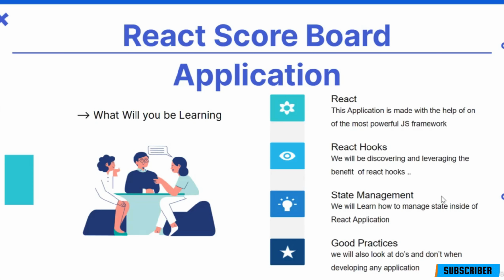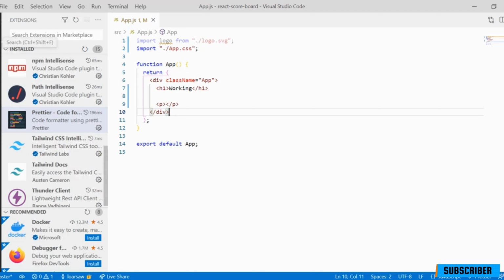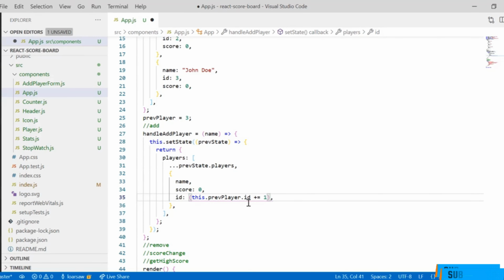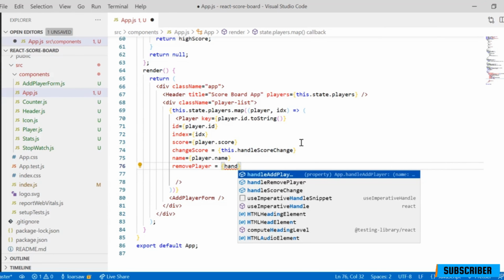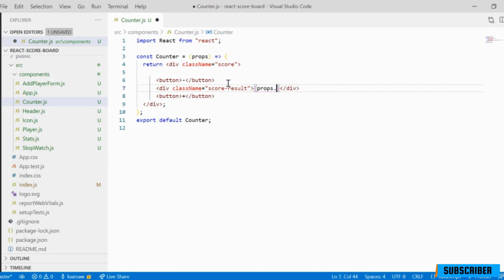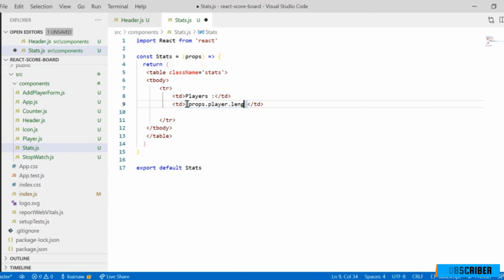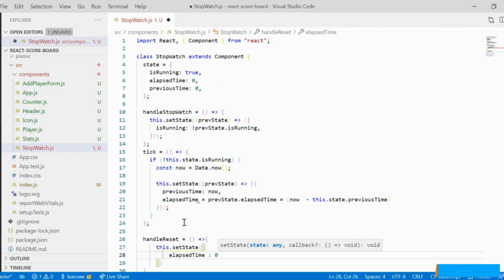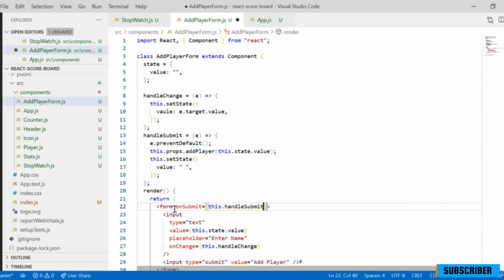React Store Board App from Scratch with React and Hooks | React JS Project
React Score Board App – A Complete Project Guide with Features, Challenges & Tech Stack
Are you looking for an interactive and dynamic Score Board App built with React? In this video, I will walk you through the entire process of developing a React Score Board Application from scratch, using modern web technologies like React Hooks, State Management, Tailwind CSS, Git, GitHub, and more! This project is beginner-friendly yet covers essential concepts that every developer should know. 🚀

📌 What is the React Score Board App?
The React Score Board App is a real-time scoring system that allows users to add, remove, and update players' scores dynamically. Whether you're managing a small game competition or tracking scores for fun, this app provides an intuitive and user-friendly interface with an elegant dark blue theme designed using Tailwind CSS.

🔥 Features of the React Score Board App
✔ Add & Remove Players – Users can add new players dynamically with just one click and remove them when needed.
✔ Dynamic Score Updates – The app allows increasing or decreasing scores for each player in real-time.
✔ Live Score Calculation – The app automatically calculates and updates the total score based on user input.
✔ Stopwatch Functionality – A built-in stopwatch to track time during gameplay.
✔ React Hooks & State Management – Efficient handling of component state and reactivity.
✔ Fully Responsive UI – Built using Tailwind CSS, ensuring a modern and clean design that adapts to different screen sizes.
✔ Real-time UI Updates – Thanks to React’s state management, every change reflects instantly.

This project is built with cutting-edge web technologies to ensure high performance and maintainability:

✅ React.js – Core framework for building the interactive UI.
✅ React Hooks (useState & useEffect) – For efficient state management and reactivity.
✅ Tailwind CSS – For a sleek, modern, and fully responsive design.
✅ Git & GitHub – For version control and project management.
✅ VS Code – The code editor used for efficient development.
✅ npm & Terminal – For managing dependencies and running the project smoothly.

🚧 Challenges I Faced During Development
Every project comes with its own set of challenges, and this one was no different! Here are some of the key challenges I faced and how I overcame them:

❌ State Management Complexity – Initially, managing multiple states for players, scores, and stopwatch became confusing. I solved this by using React Hooks efficiently.
❌ Stopwatch Timing Issues – Implementing a proper timer using useEffect required multiple refinements to work seamlessly.
❌ Tailwind CSS Customization – While Tailwind makes styling easier, customizing components for a unique UI required additional configuration.
❌ Component Reusability – I had to refactor components multiple times to make them more reusable and maintainable.

Through trial and error, debugging, and learning best practices, I was able to optimize performance and improve UI interactions.

🎯 Why Should You Build This Project?
If you are a React beginner or intermediate developer, this project is a perfect hands-on practice for mastering:

✔ React component structure & reusability
✔ State management with React Hooks
✔ Event handling & dynamic UI updates
✔ Tailwind CSS for rapid UI development

By the end of this tutorial, you will have a fully functional, well-structured Score Board App that you can showcase in your portfolio or modify further for advanced use cases.

Don’t just watch—code along with me! This step-by-step tutorial will help you build your own React Score Board App while understanding core React concepts.

Timestamps :
00:00 - 01:35 → App Intro
01:35 - 04:27 → Creating React App (CRA)
04:27 - 10:09 → Installing Extensions
10:09 - 17:59 → Creating Components
17:59 - 25:49 → Creating Methods
25:49 - 33:17 → Creating Methods (Part 2)
33:17 - 40:45 → Adding Player
40:45 - 47:38 → Creating Counter
47:38 - 51:45 → Creating Status
51:45 - 1:03:35 → Creating Stopwatch
1:03:35 - 1:15:45 → Final Component

This long, SEO-optimized description includes all important details to he